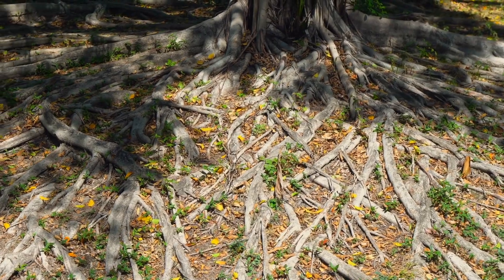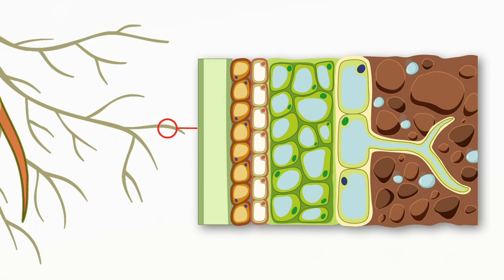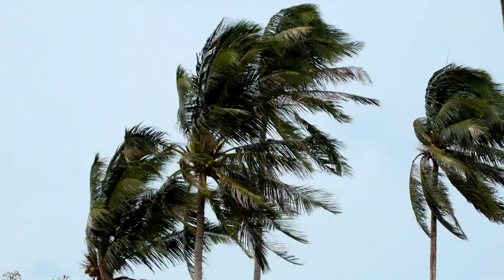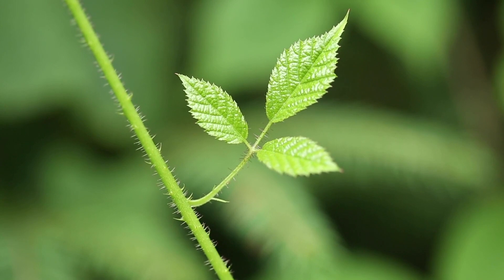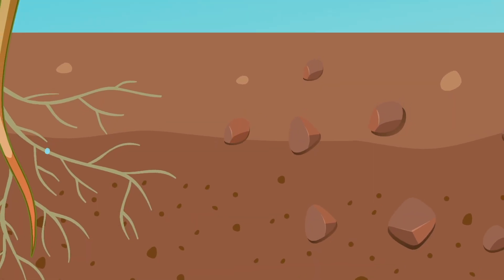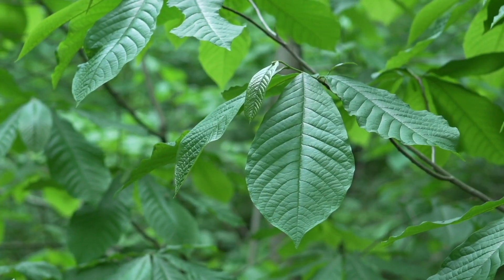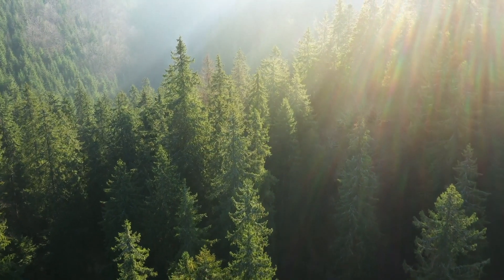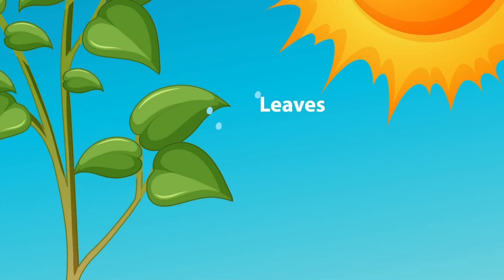Parts of a Plant – Roots, Stems and Leaves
Learn all about the parts and functions of the main plants parts in this fun and informative video.
Head to ngscience.com for a full range of related content including printable worksheets, interactive media and more.

Structures that are observable on the outside of a plant are external structures. These include roots, stems, leaves, flowers and fruits.

Roots are usually the external structures that grow down into the soil. The primary function of the roots is to take in the water and nutrients the plant needs to survive and grow.

Some roots are shallow and branch out to cover a large area. These roots are called fibrous roots. Fibrous roots help the plant to take up lots of water when it rains. Growing out from the roots are microscopic root hairs. The root hairs help in absorbing water and nutrients from the soil.

Other plants have one main root, called a taproot, which grows deep into the soil. This helps to reach water deeper in the soil. Roots also hold plants firmly in place. This helps to prevent them from being washed away by water or blown away by wind.

Many plants have a stem. Stems can be different in many ways, but they usually perform two important functions for the plant.

Plants need the energy from sunlight in order to make food through the process of photosynthesis – a process that takes place in the leaves. One function of the stems in many plants is to hold up the plant. This allows the leaves to absorb more sunlight. Stems also hold up the plant’s reproductive structures – flowers and fruits.

Some plants have stems that are soft and can bend easily. They are called herbaceous plants. Herbaceous stems grow quickly. Other plants, such as trees, have stiff, strong stems. They are called woody plants. The strong stems of woody plants grow thicker and taller each year. This allows the plants to reach high into the sky where the leaves can trap the sunlight they need to photosynthesize.

For protection against animals, some plants have coverings on their stems. Trees have an outer layer of bark. Some plants like roses and bougainvilleas have stems with thorns for protection against animals.

Plants are organisms that absorb the energy in sunlight to make food through the process of photosynthesis. In most plants, photosynthesis takes place in the leaves. To take in lots of sunlight, leaves are external structures that are often flat and branch out to cover a large area.

The key to making food is what lies inside the leaf. We’ll take a look at that in more detail later.

Leaves have a large surface area for absorbing sunlight, but this can also lead to water loss. To reduce water loss, many leaves have a waxy outer covering called a cuticle.

Some plants in hot and dry environments like deserts store water in their leaves. They have a thick cuticle to prevent water loss.

The bryophyllum plant can reproduce from its leaves. Small plantlets with roots develop along the edges of the leaves. The plantlets can grow into new plants when they fall to the ground.

The leaves of the plant are where the food-making process of photosynthesis takes place. In order to photosynthesize, the external and internal structures in the leaves work together as a system. Let’s take a closer look!

Water and nutrients travel in the xylem from the roots through the stem to the cells in the leaves. Tiny holes, mostly on the underside of the leaves, called stomata, open and close to take in the air the plant needs.

Inside the cells of a leaf are special structures called chloroplasts. Chloroplasts are the part of the cell where photosynthesis takes place. In chloroplasts, the energy from sunlight is used to convert carbon dioxide and water into food for the plant. The food is transported from the leaves to the rest of the plant in phloem tubes.